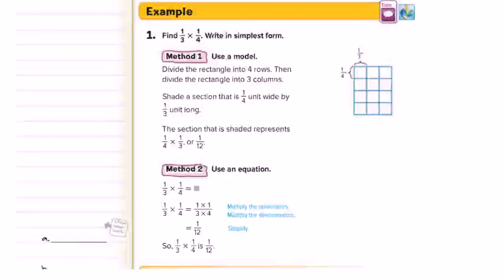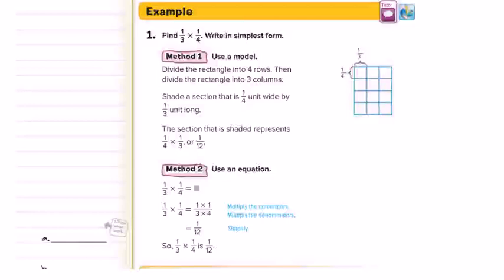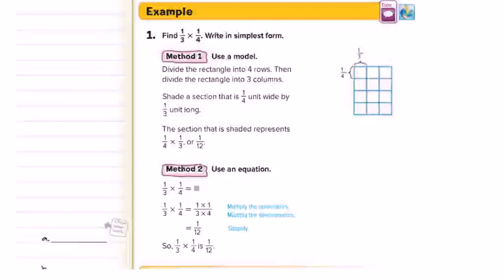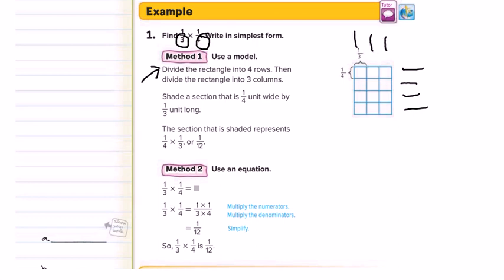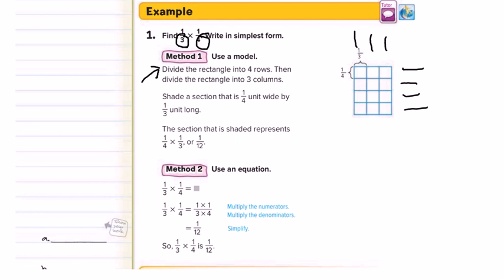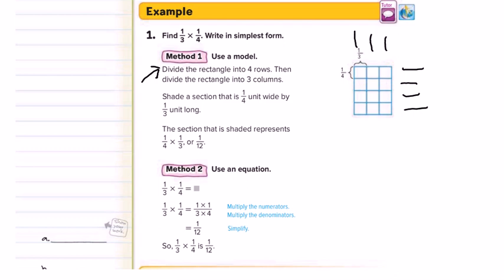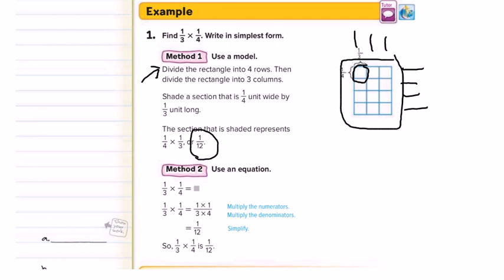Ch 4 Less 3 Ex 1